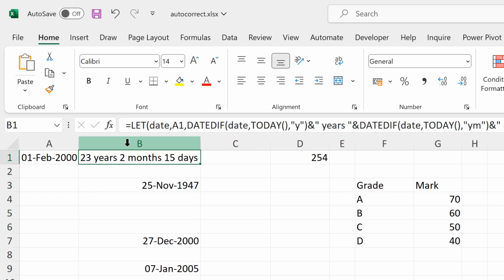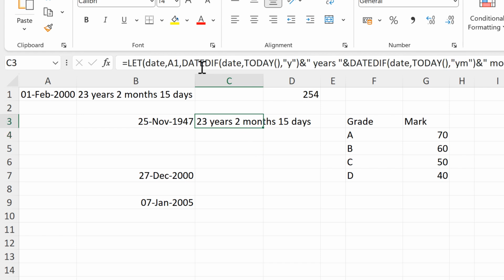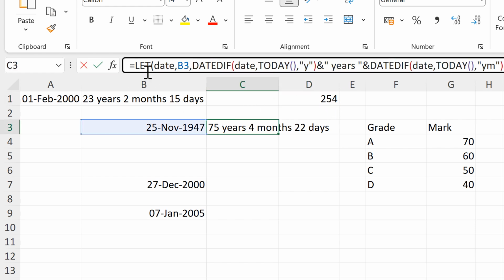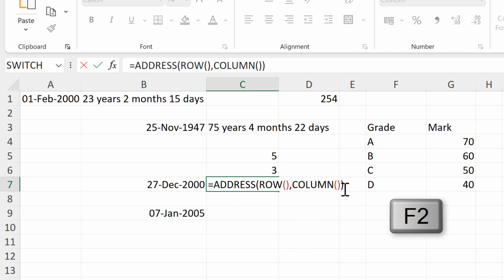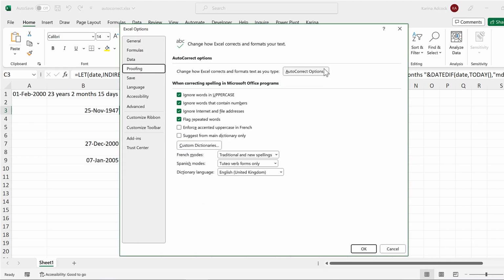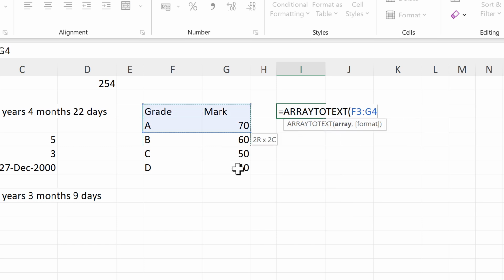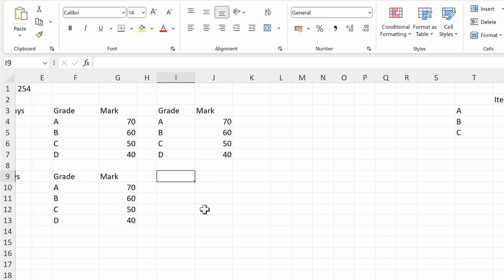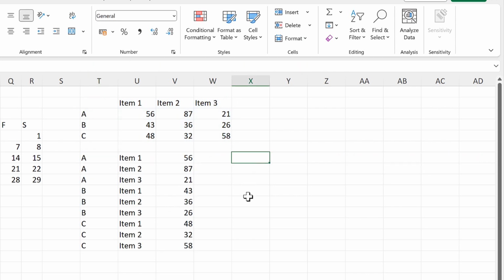Use AutoCorrect to save formulas in Excel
Add formulas to AutoCorrect spell check in Excel so they can be saved and used in different workbooks

=LET(date,A1,DATEDIF(date,TODAY(),"y")&" years "&DATEDIF(date,TODAY(),"ym")&" months "&DATEDIF(date,TODAY(),"md")&" days")

={"Grade","Mark";"A",70;"B",60;"C",50;"D",40}

(Can't have less than or greater than symbols in youtube description)